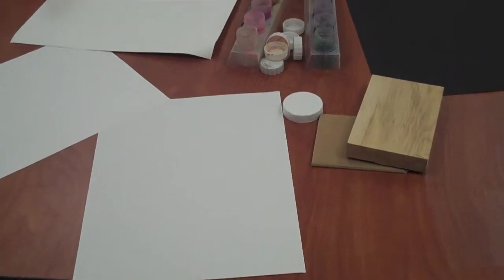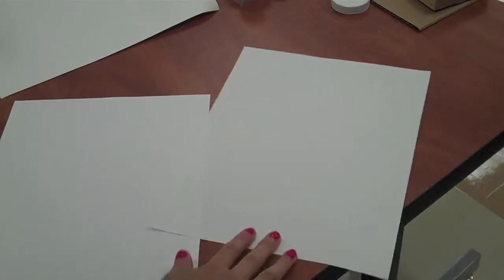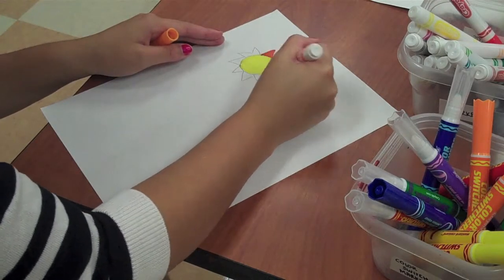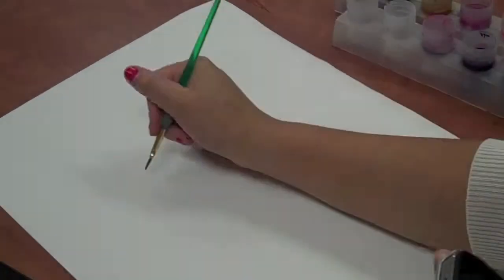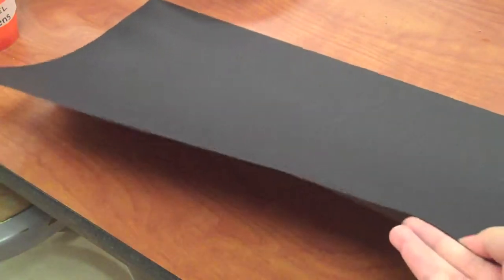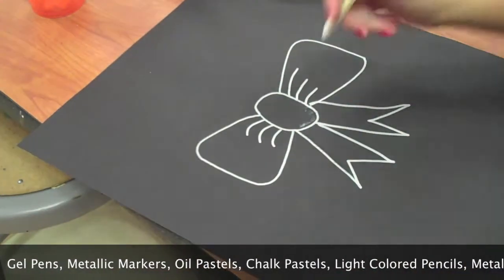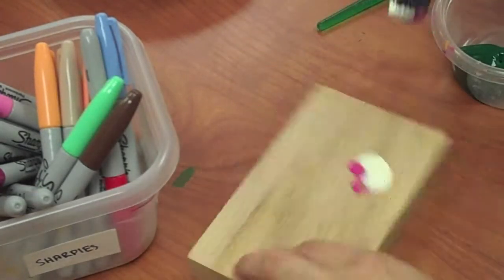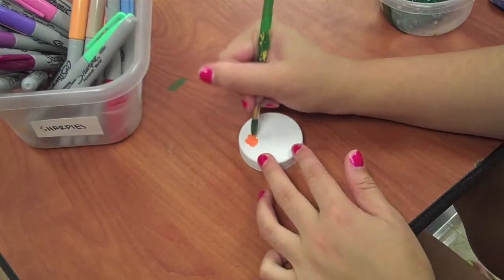Different Art Surfaces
Hey!

Here is a video on different surfaces you can work on in art, and which materials work best for them. Hope you guys like it!

~ArtistEducation